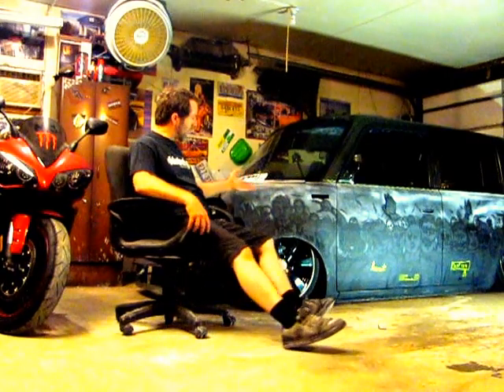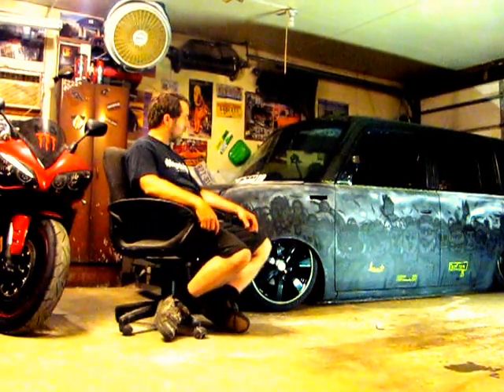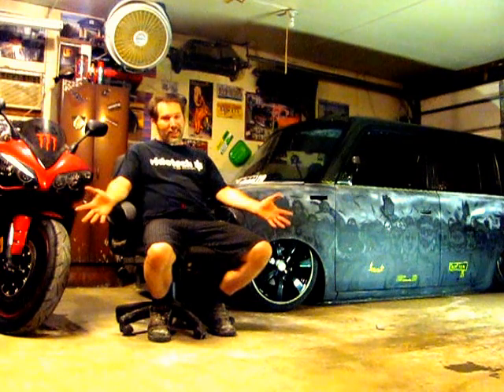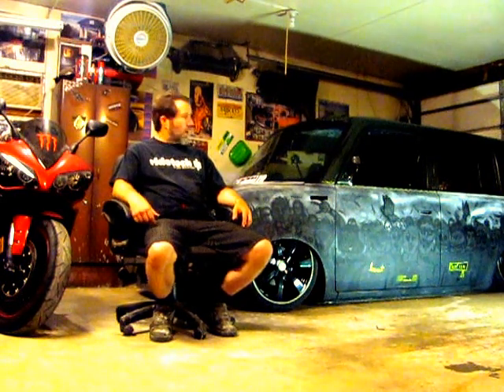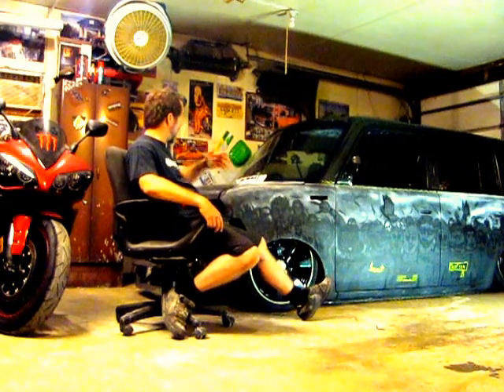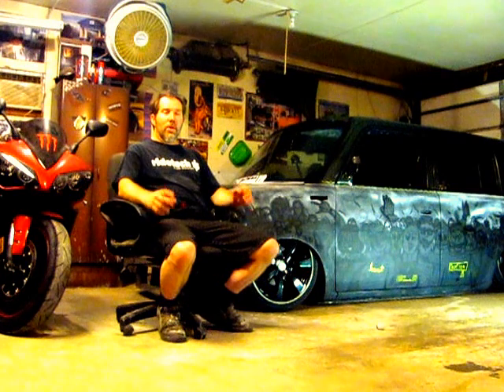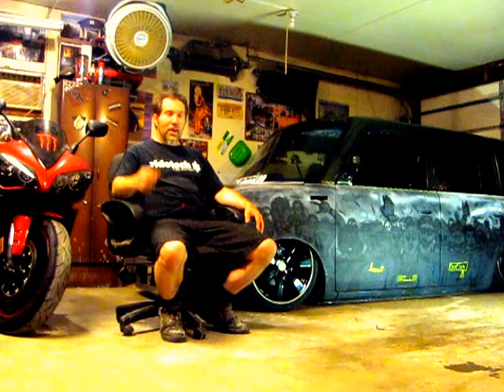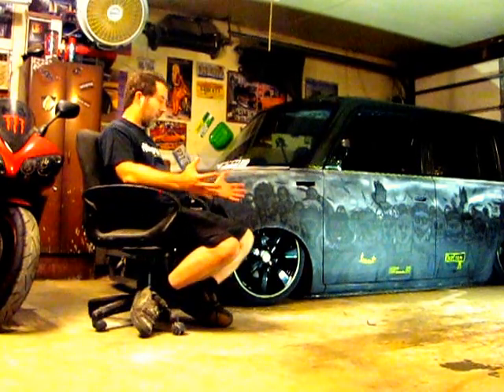Camp N Drag Crunch 16 #1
This is the beginning of a personal challenge, One i always do at this time of year. Get Railinbox to camp n drag. So normally a month before the show i put all things on hold so i can get it there with another list of mods that will make it different from last year. and this year is no different. But this time i ad to it things i normally don't deal with. as well as things that are second nature. Stop by and watch as this unfolds to a all new look for railin box. and will it make it the 4 hour drive to Waveland Indiana